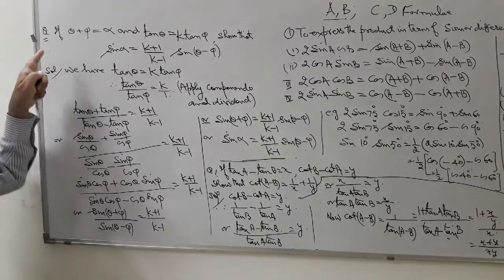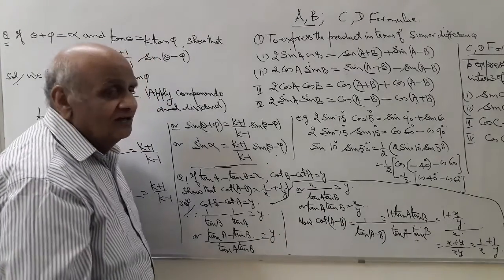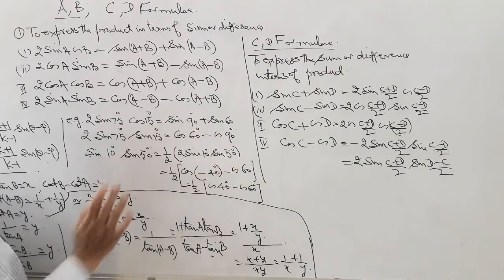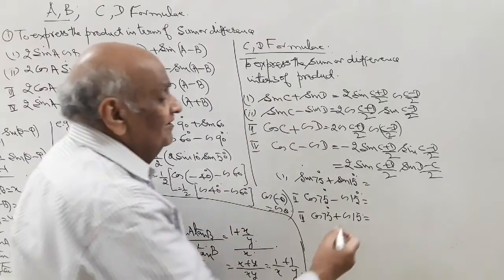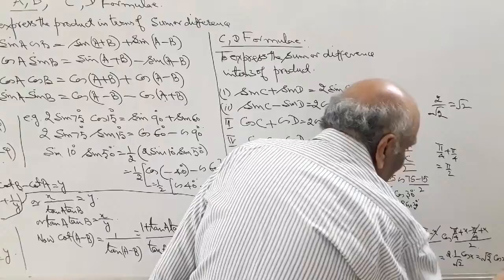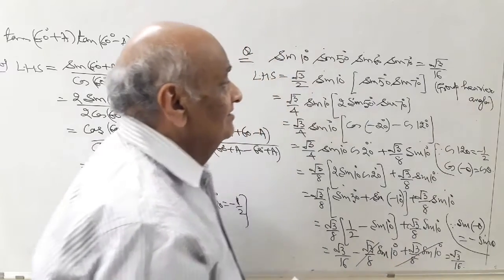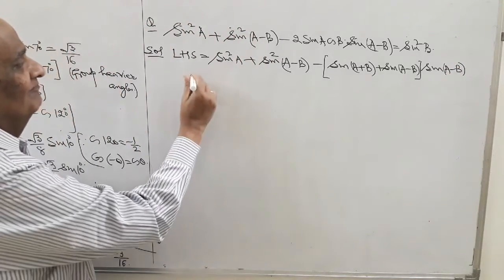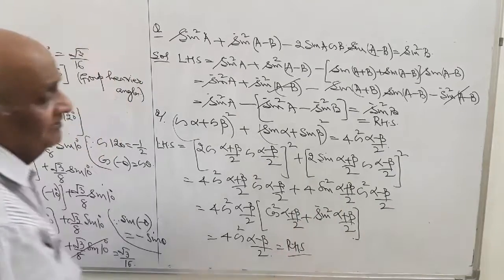MANGLA's Mathematics Made Easy| LECTURE 9| AB, CD formulae & applications| by Prof. S. B. Mangla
Trigonometry| LECTURE 9| Topic : AB, CD formulae & applications|